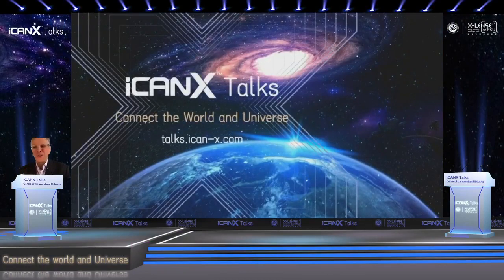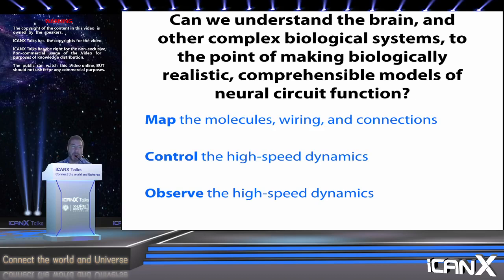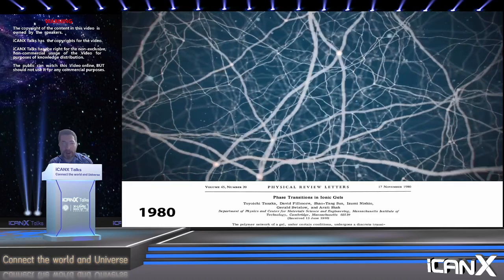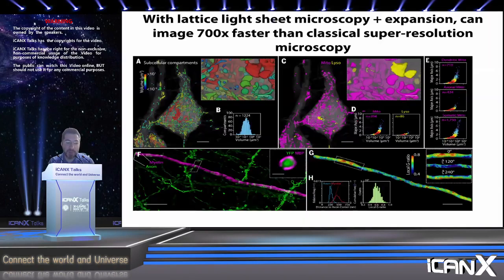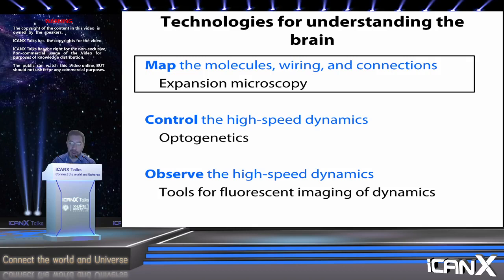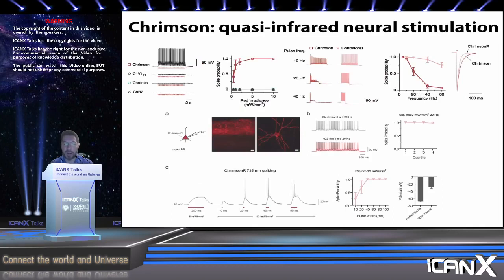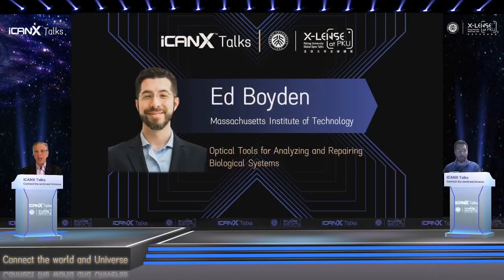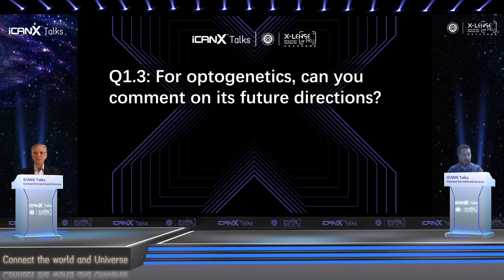iCANX Talks 32 Ed Boyden